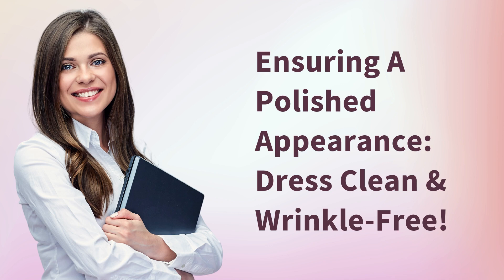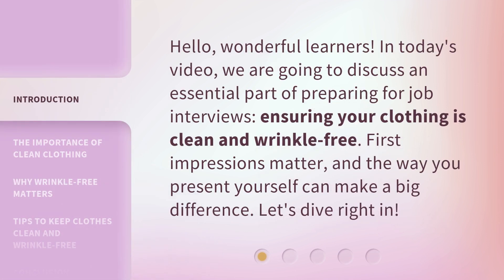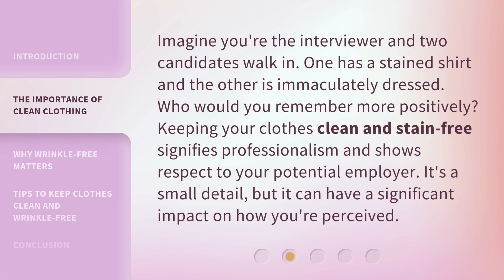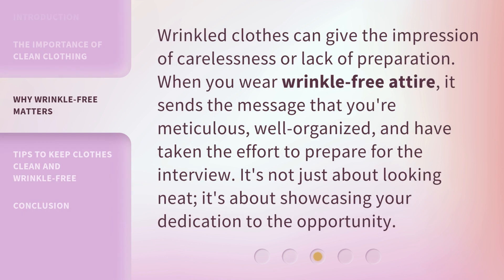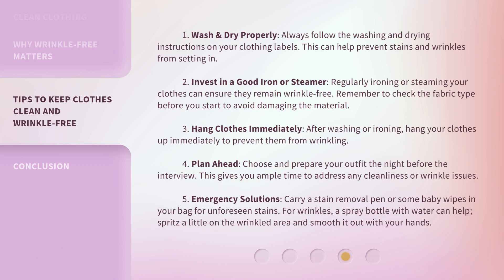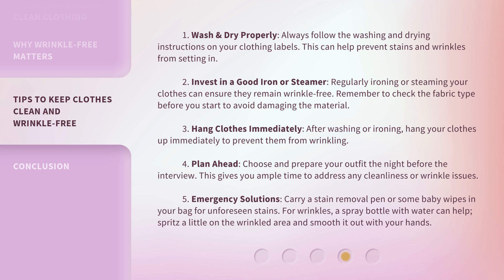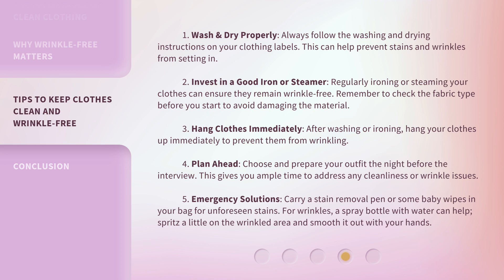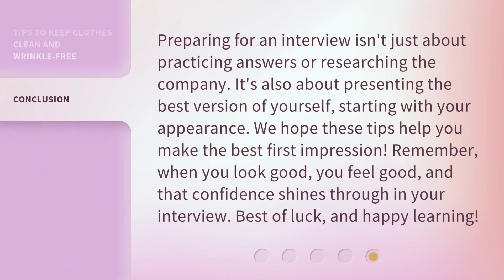Ensuring A Polished Appearance: Dress Clean & Wrinkle-Free!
Dress Clean & Wrinkle-Free: Making a Polished Impression • Ensure a professional image for job interviews by keeping your clothes clean and wrinkle-free. Discover the importance of clean clothing and why wrinkle-free matters. Get valuable tips to maintain a polished appearance with proper washing, ironing, and preparation.

00:00 • Introduction - Ensuring A Polished Appearance: Dress Clean & Wrinkle-Free!
00:30 • The Importance of Clean Clothing
00:56 • Why Wrinkle-Free Matters
01:20 • Tips to Keep Clothes Clean and Wrinkle-Free